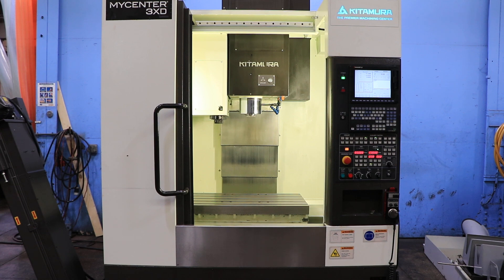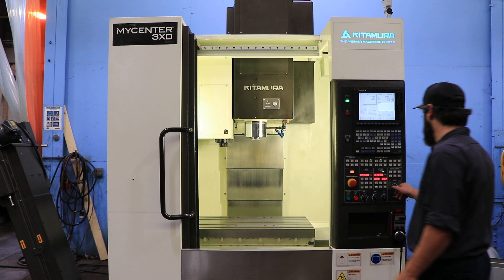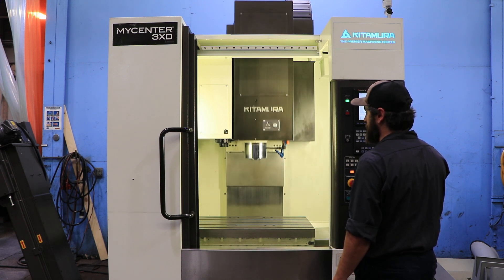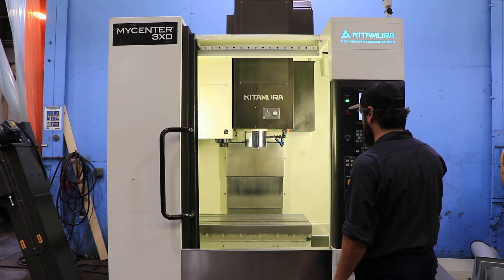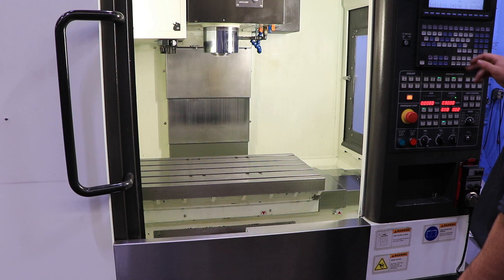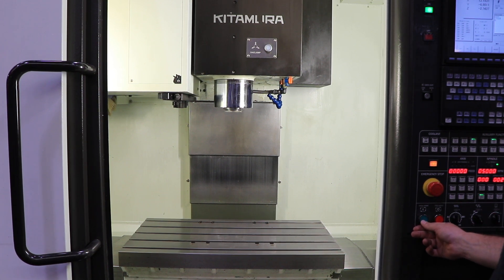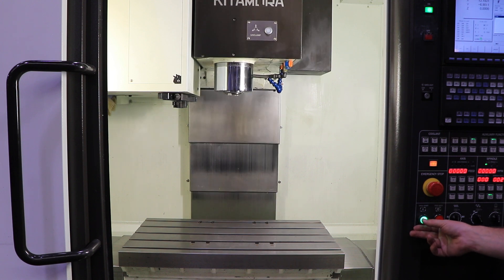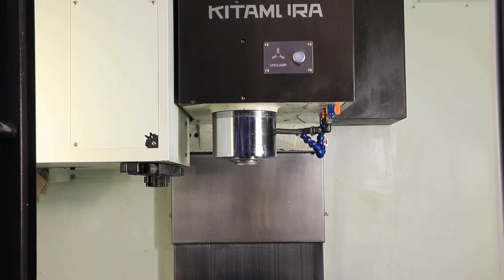KITAMURA VERTICAL MACHINING CENTER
MODEL: MYCENTER 3XD, NEW: 2014

SPECIFICATIONS
X 30"
Y 20.1"
Z 20.1"
POWER 35 HP
RPM 12,000 RPM
# ATC 24
TAPER 40
TABLE-W 19.7"
TABLE-L 33.9"
# AXIS 3
RAPID TRAVERSE RATE 1889
MAX TABLE LOAD 1760
SPINDLE TO PALLET SURFACE .. 3.924

EQUIPPED WITH
KITAMURA ARUMATIK CNC CONTROL
220 PSI COOLANT THROUGH THE SPINDLE
CHIP CONVEYOR
35 HP SPINDLE MOTOR

BRAND NEW REBUILT SPINDLE INSTALLED BY KITAMURA